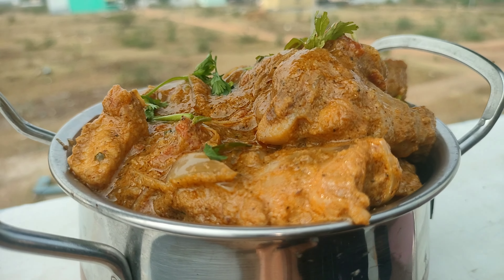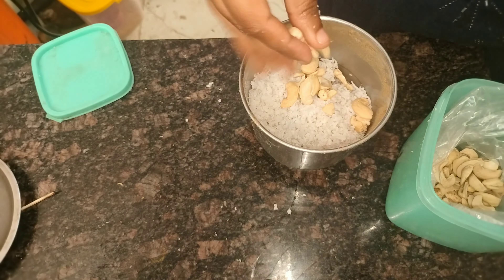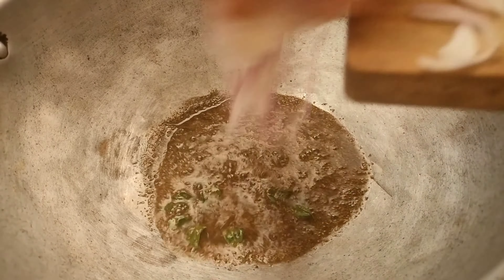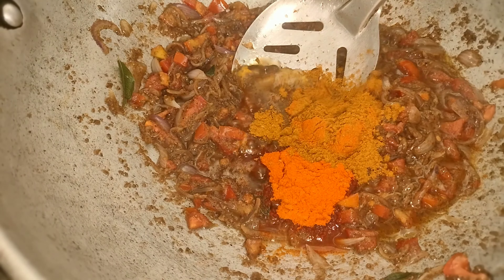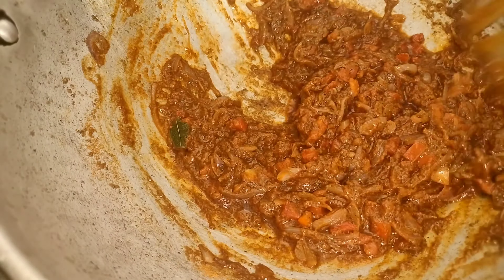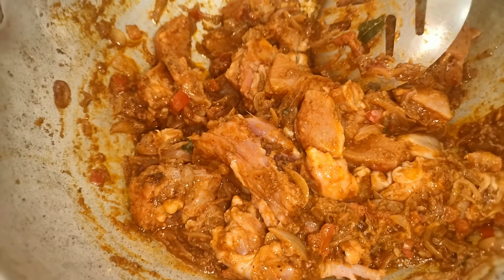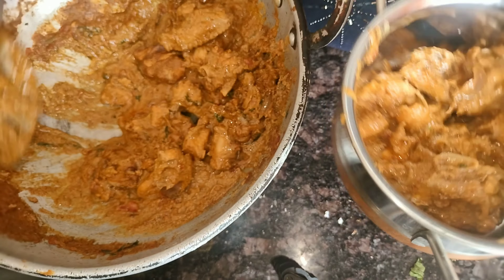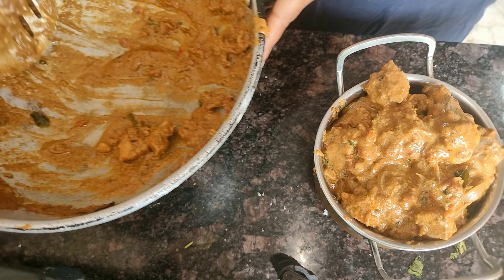இந்த ரகசியம் தெரியும் மா??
Hi Guys, welcome to Uruttu Ulunthu channel.

Here we have prepared a fantastic recipe. It will make you tempted. If you try this dish, it will give it a good name. This recipe is very healthy and tasty. In fact, kids also like this recipe. They really feel a good taste. Every parent's first priority is our kids' health. We will be  careful of what our kids will take. We have to make them healthy, give them good, tasty and healthy food. This recipe will satisfy your kids tasty, healthy. not even kids adults also like this. I am sure if you make this recipe, they will appreciate you because of this recipe. It's a must-try dish.

Thank you for your precious time and support, guys.